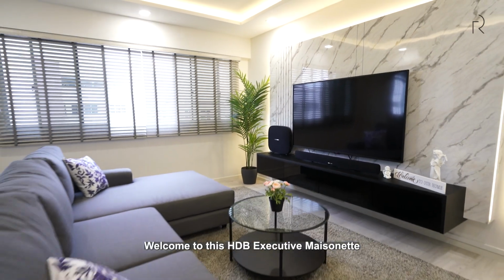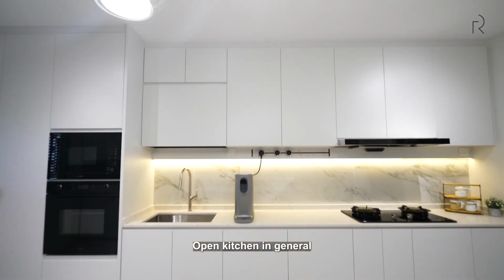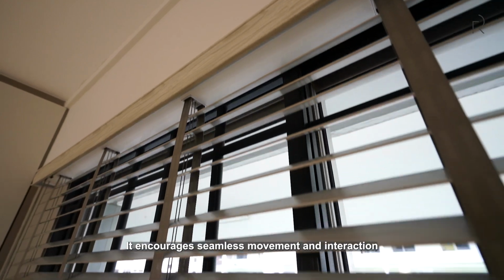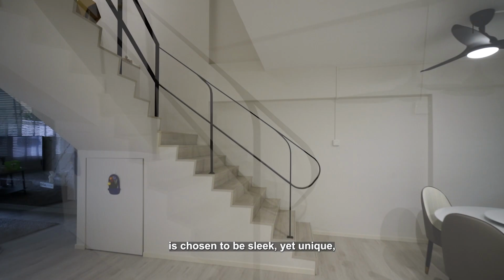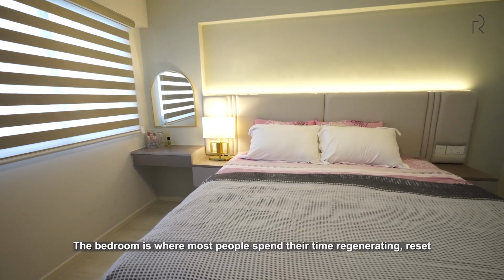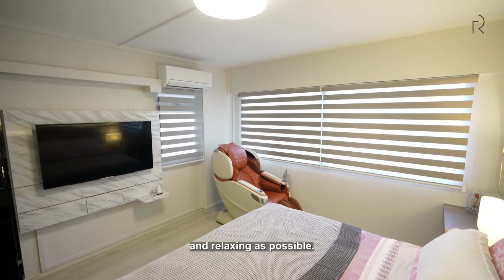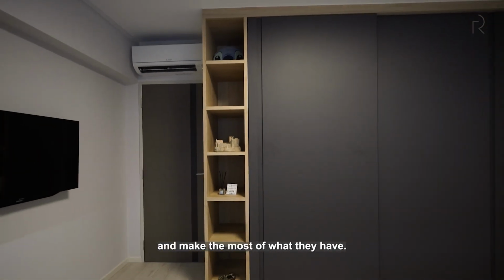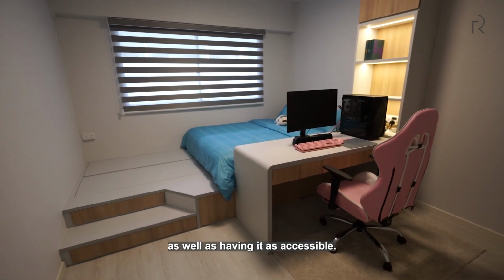Home Tour Resale: Hougang Modern Contemporary HDB Maisonette Interior Design Singapore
[Hougang HDB Executive Maisonette]
While allowing light to penetrate through the entire home space, it makes the space feels larger, and allows for flexibility and the ability to create the maximum flow of the floor space.
Our Interior Designer, for this Project: Tony Poh+Cathryn Ling
𝙍𝙚𝙙𝙚𝙚𝙢 𝙖 𝘾𝙊𝙈𝙋𝙇𝙄𝙈𝙀𝙉𝙏𝘼𝙍𝙔 𝘿𝙚𝙛𝙚𝙘𝙩 𝙄𝙣𝙨𝙥𝙚𝙘𝙩𝙞𝙤𝙣 𝙎𝙚𝙧𝙫𝙞𝙘𝙚 𝙉𝙊𝙒!|
Over 20K homeowners to date are enjoying our LIFETIME WARRANTY and they surely are getting that well-deserved peace of mind in their renovated home!

Have the Peace of Mind with our Lifetime Warranty!
We want our homeowners to have a well-deserved peace of mind in their renovated home! With our lifetime warranty, you can avoid spending on inevitable repairs repeatedly and save cost in the long run.

At Rezt+Relax Interior Design, you can count on us, always.